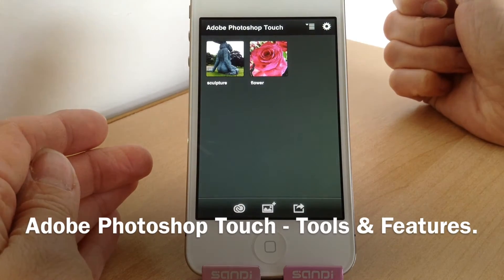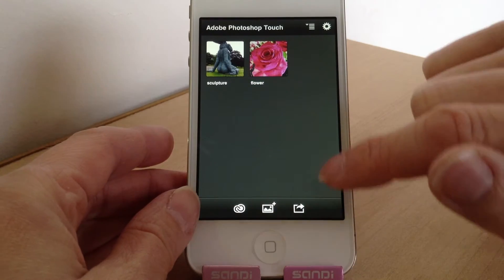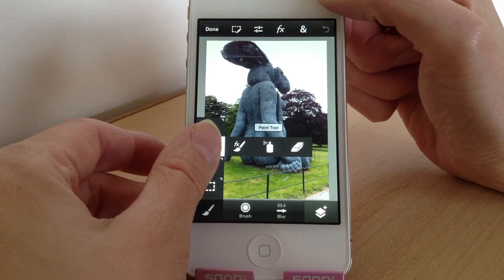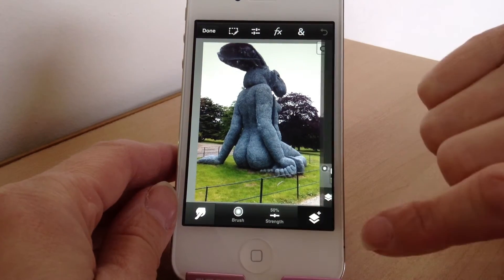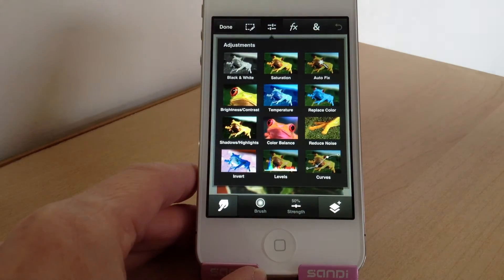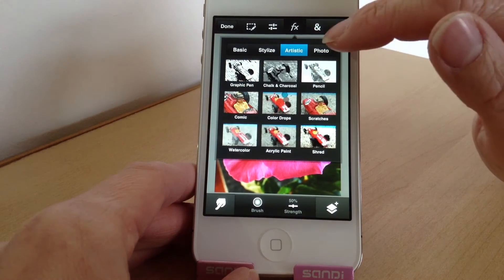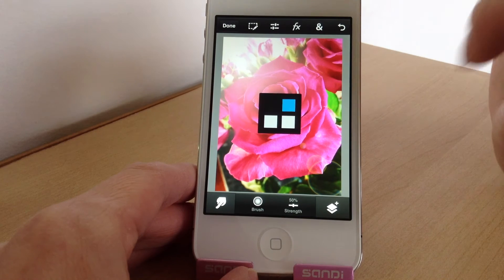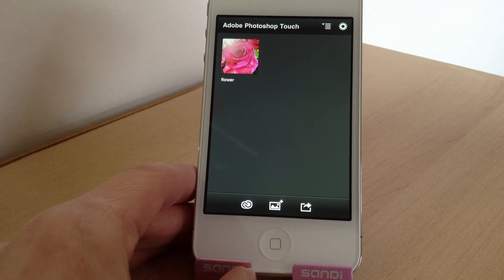Adobe Photoshop Touch For iPhone.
Adobe Photoshop Touch for iPhone. Add great filters and effects and transform your photos into great images. Now available on your iPhone.